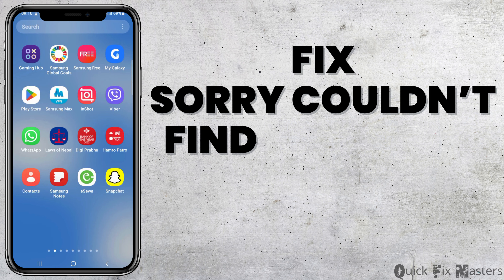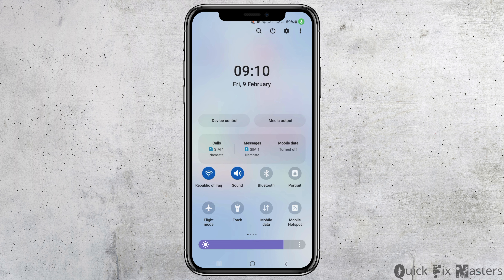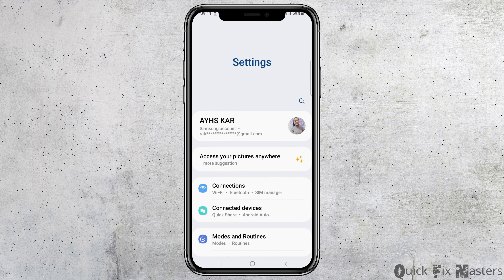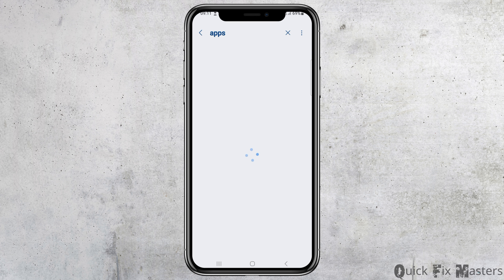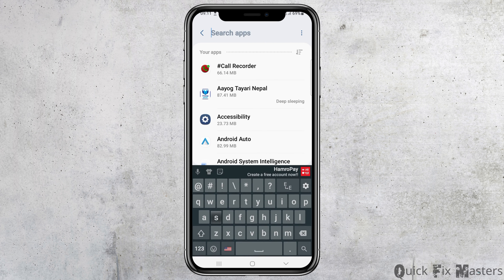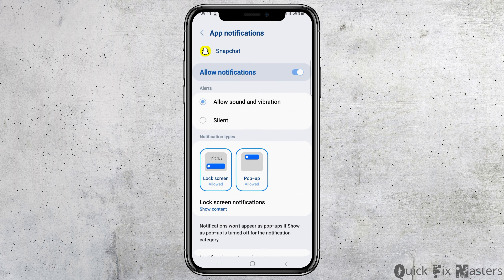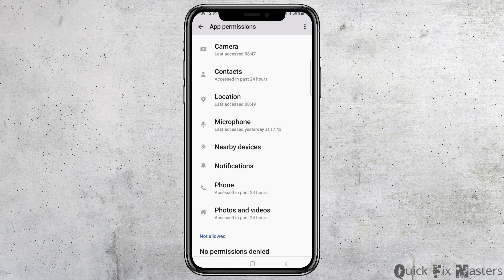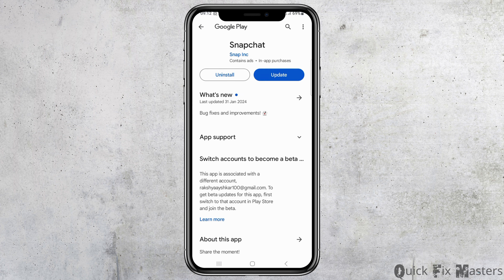How to FIX Snapchat 'Sorry Couldn’t Find Username Issue'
🔧 Welcome to SnapSolve Masters! In today's tutorial, "Resolving Guide: Fixing Snapchat 'Sorry Couldn’t Find Username' Issue 2024," we're delving into the intricacies of resolving the frustrating 'Sorry Couldn’t Find Username' problem on Snapchat, ensuring seamless connectivity with your favorite social media platform.

Whether you're a casual Snapchatter or utilize it for business endeavors, understanding how to tackle the 'Sorry Couldn’t Find Username' issue is paramount for navigating the social media landscape of 2024.

Key topics we'll cover:
- Unraveling the 'Sorry Couldn’t Find Username' Issue: Explaining its causes, implications, and effective resolution strategies.
- Step-by-Step Solutions for Swift Rectification: Tailored guides for both iOS and Android users to swiftly address the username identification problem.
- Pro Tips for Future Prevention: Equipping you with preventive measures to mitigate the likelihood of encountering the 'Sorry Couldn’t Find Username' issue in the future.

🔗 Have questions or need further insights on fixing the Snapchat 'Sorry Couldn’t Find Username' issue?

📱 Timestamps:

0:00 - Introduction to Resolving the Snapchat 'Sorry Couldn’t Find Username' Issue
0:05 - Step-by-Step Solutions for iPhone Users
0:35 - Step-by-Step Solutions for Android Users